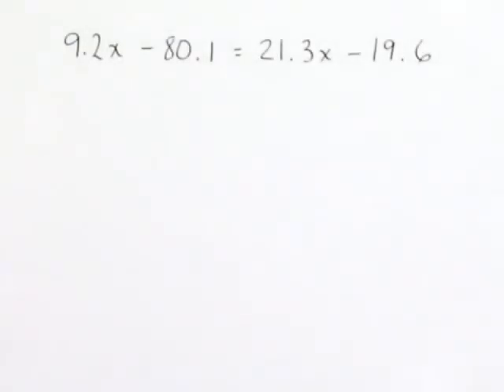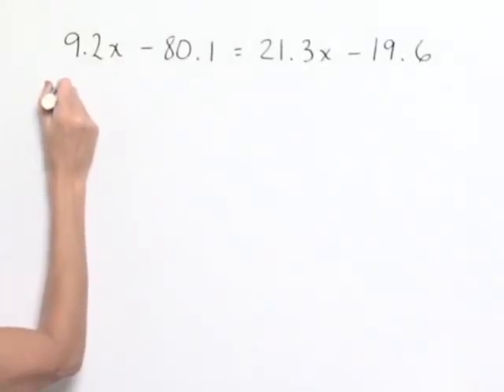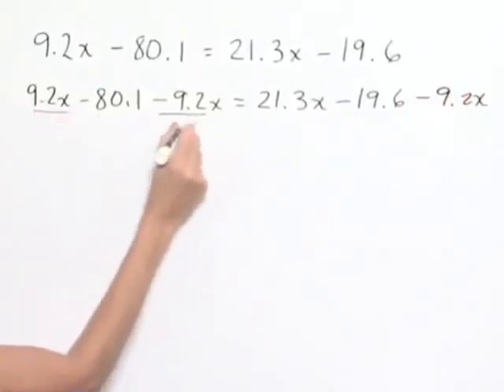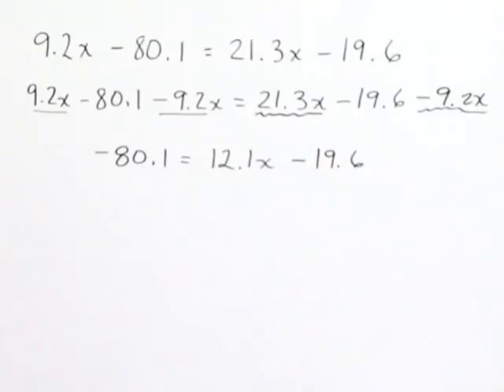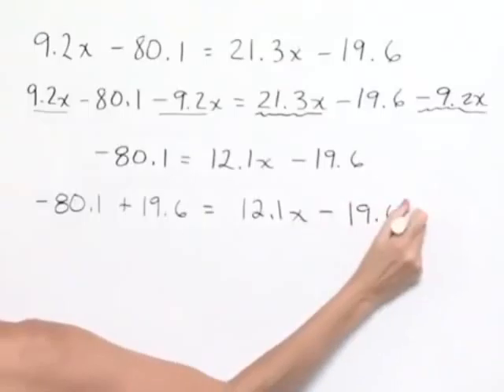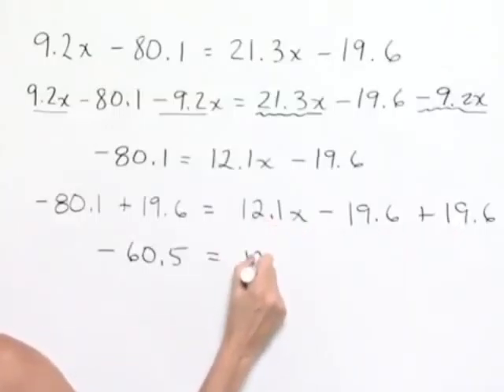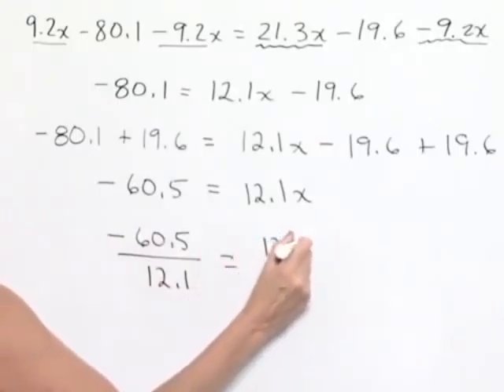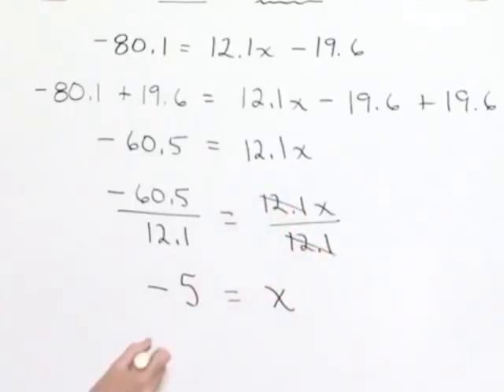Blitzer Introductory Algebra for College Students, 7th Ed Ex 7